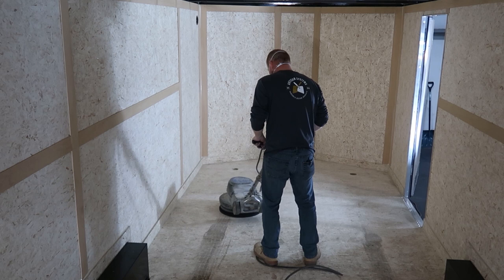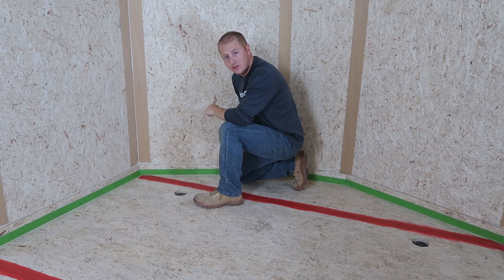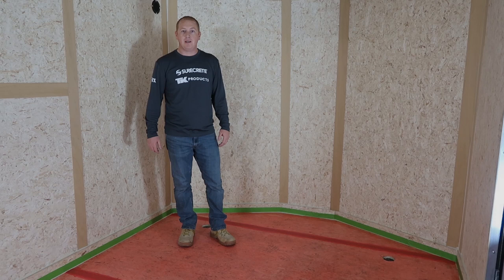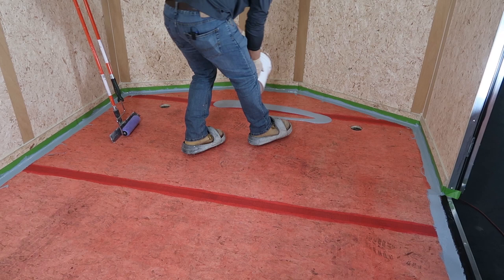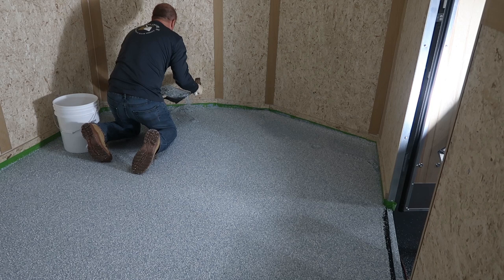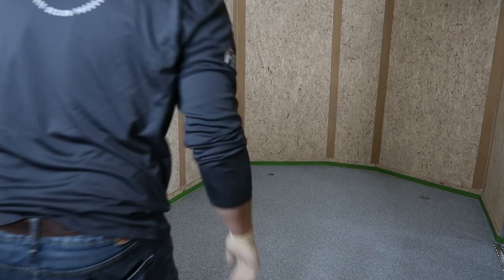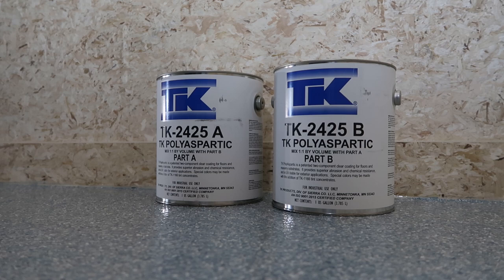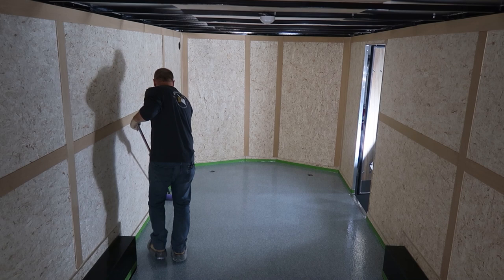DIY Enclosed Trailer Epoxy Floor // Rehash Your Trailer Trash!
Do you have an enclosed trailer that needs a little lovin'? Try installing an epoxy floor! An epoxy floor will help keep the trailer looking nice, and since it's so easy to clean, your trailer will stay looking great!

We took this enclosed car hauler used to transport Stella The VW Photo Bus, a 1972 Volkswagen Bus that has been converted into a unique photo booth. Stella has made many appearances in weddings, grand opening events, work parties, baby showers, school dances, holiday parties, parades, car shows, and fairs. Stella's old trailer was needing some renovation and some sprucing up, so we applied an epoxy floor in a complementary color, then painted the walls to match.

This is the first of a series of videos designed to give you, the DIYer, the know-how to pull off your own unique and transformative projects in your spaces.

\\ FOLLOW US//
Concrete Coatings